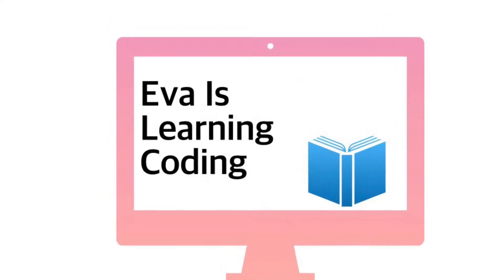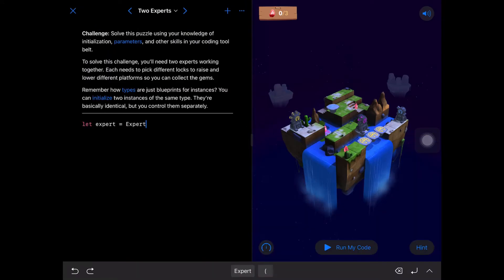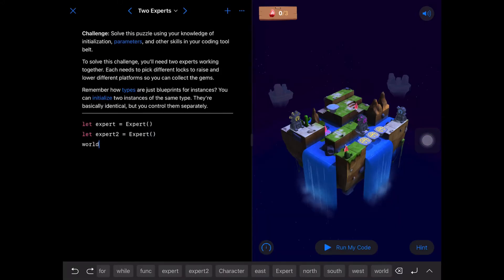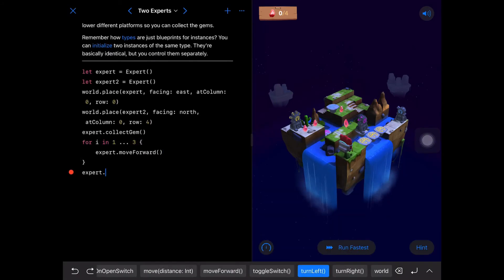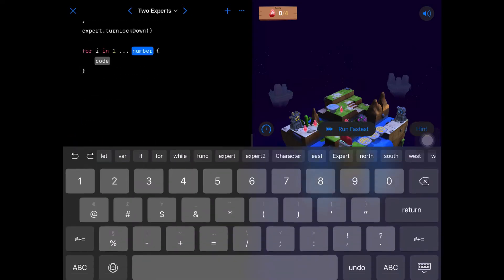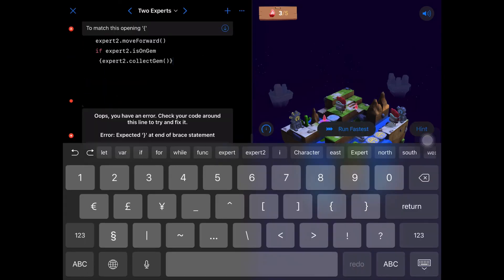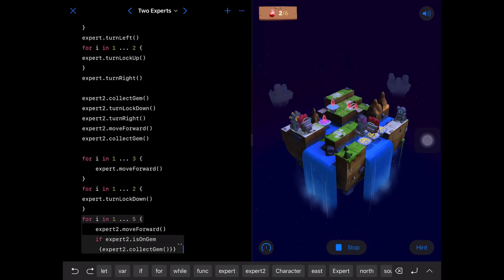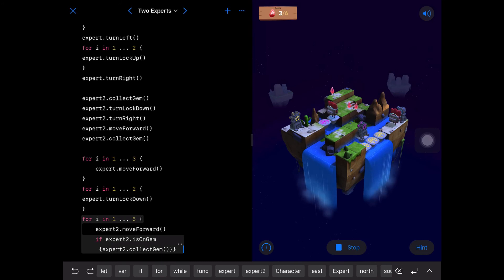Two Experts on Swift Playgrounds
let expert = Expert()
let expert2 = Expert()
world.place(expert, facing: east, atColumn: 0, row: 0)
world.place(expert2, facing: north, atColumn: 0, row: 4)
expert.collectGem()
for i in 1 ... 3 {
    expert.moveForward()
expert.turnLeft()
for i in 1 ... 2 {
expert.turnLockUp()
expert.turnRight()

expert2.collectGem()
expert2.turnLockDown()
expert2.turnRight()
expert2.moveForward()
expert2.collectGem()

    expert.moveForward()
expert.turnLockDown()
for i in 1 ... 5 {
    expert2.moveForward()
    if expert2.isOnGem {expert2.collectGem()}}